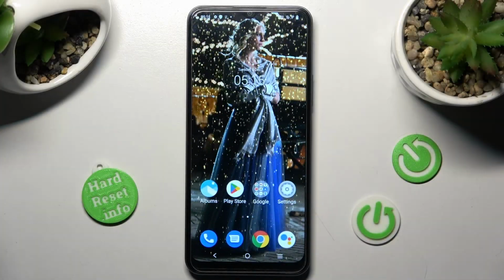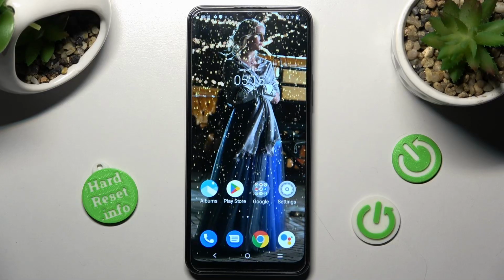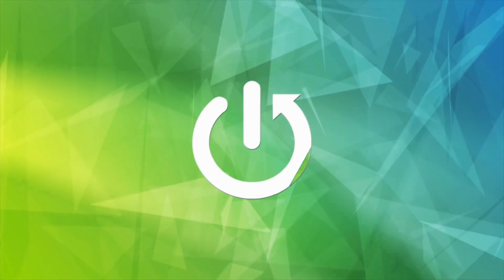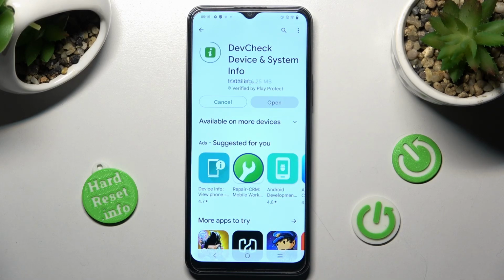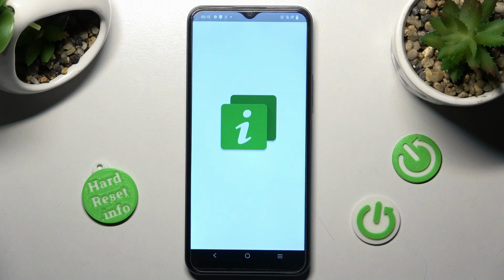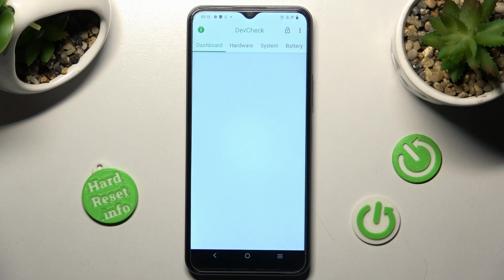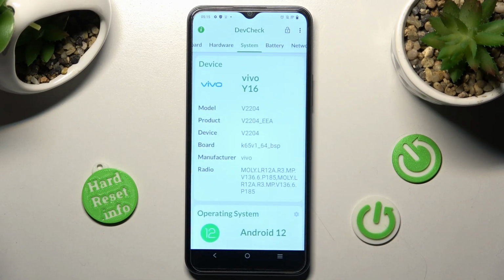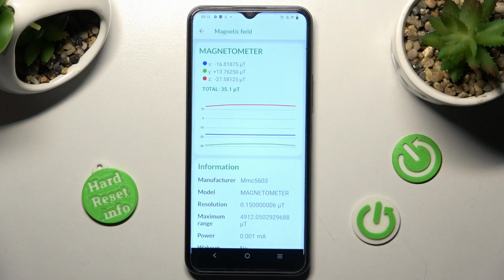How to Check Device Specification in Vivo Y16 - DevCheck Device and System Info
Find out more about checking device specifications in Vivo Y16:
Welcome, All. Here, we demonstrate how to check your Vivo Y16's specifications. First, we will download and install the DevCheck Device and System Info application. Then, our expert will show you how to manage this application in order to check your device specifications. Enjoy the video! If you want to know more about your Vivo Y16, visit our YouTube channel.

How to check phone specifications in Vivo Y16? How to use DevCheck Device and System Info in Vivo Y16? How to find detailed device info on Vivo Y16?